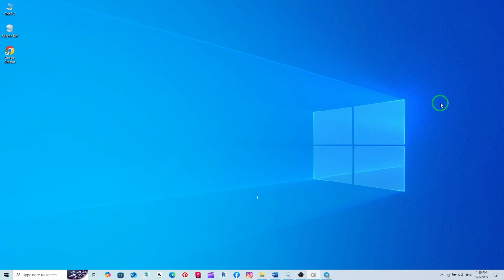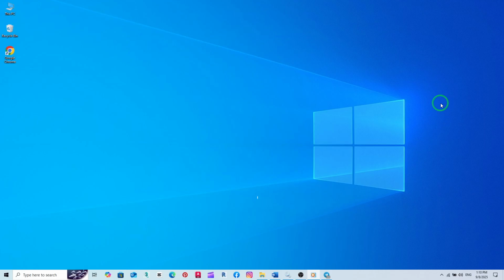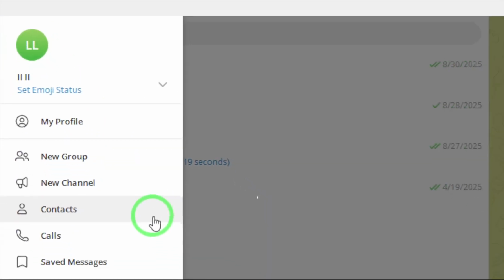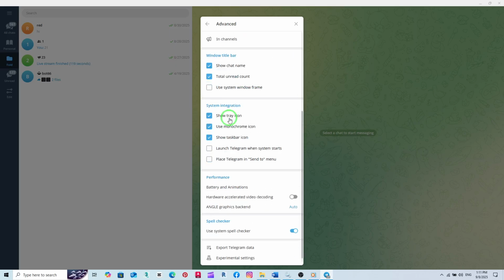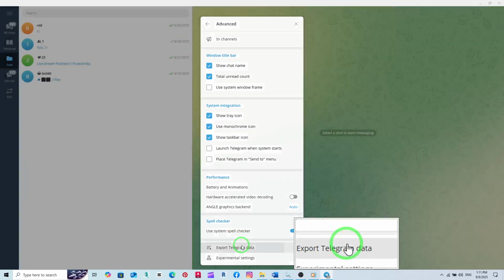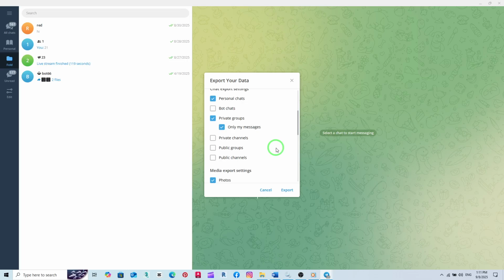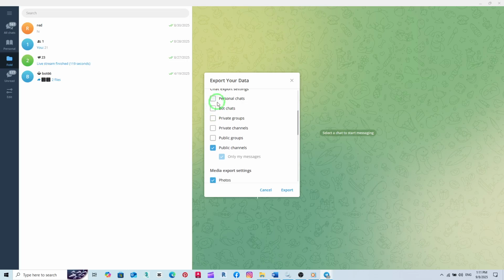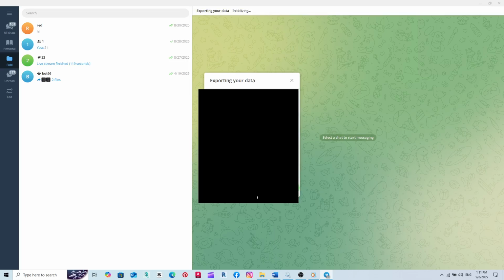How To Export GIFs From Public Channels On Telegram App On PC (New Update)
Learn how to export GIFs from Public Channels on the Telegram app for PC with the latest update. This quick step-by-step tutorial will guide you through the process so you can easily save your favorite GIFs directly from Telegram.

Steps:

1. Open Telegram app

2. Click on the three lines at the top of the page

3. Enter to Settings, then Advanced

4. Scroll down to Export Telegram Data

5. Check only Public Channels

6. Scroll down to check GIFs, click on Export

7. After ending the export, click on Show my data-

Chapters:
00:00 Intro
00:12 Soultion
01:05 Outro